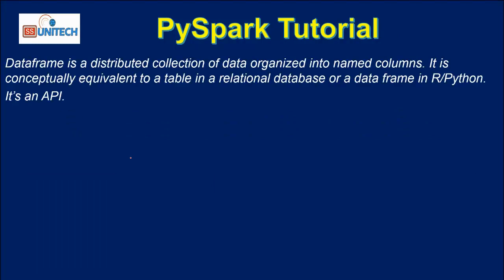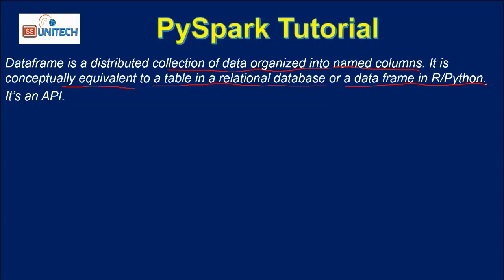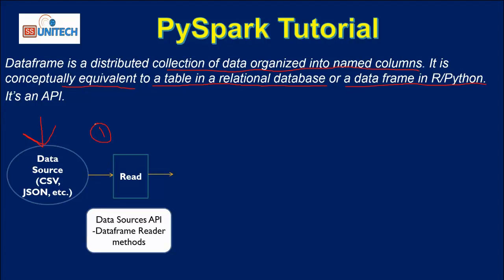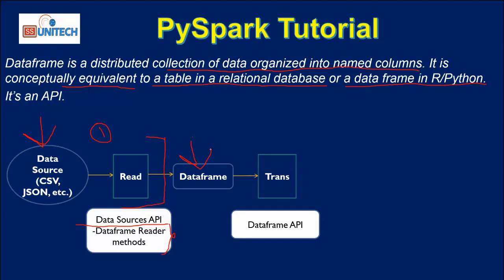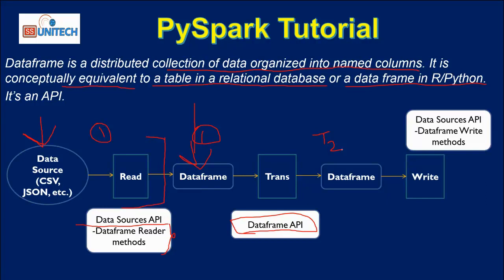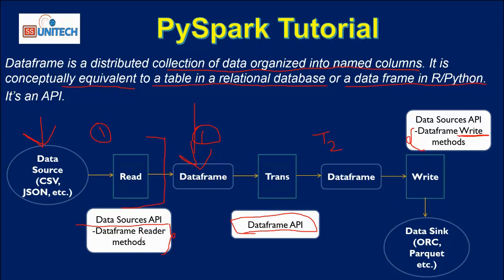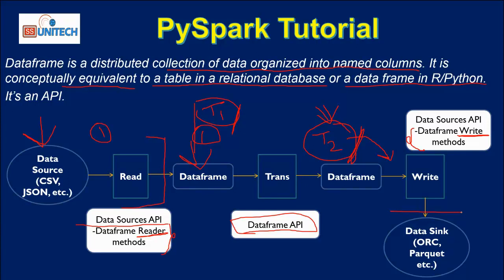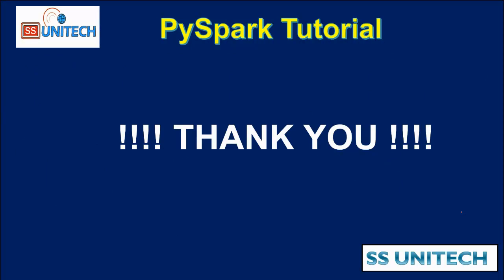2. what is dataframe in pyspark | dataframe in azure databricks | pyspark tutorial for data engineer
In this video, I discussed about What is dataframe and its overview on high level.